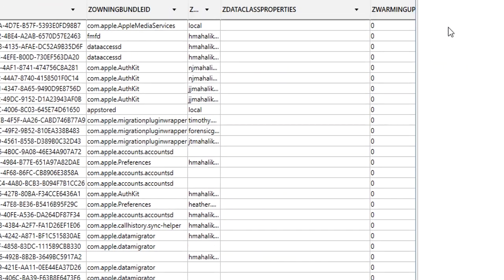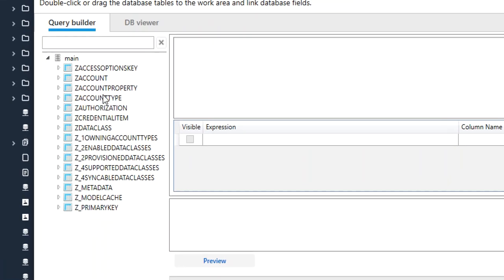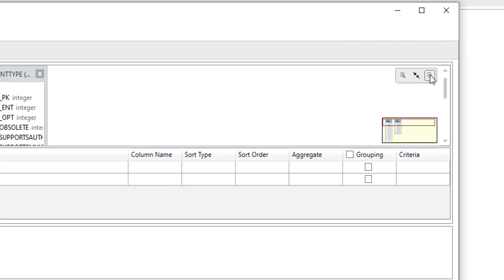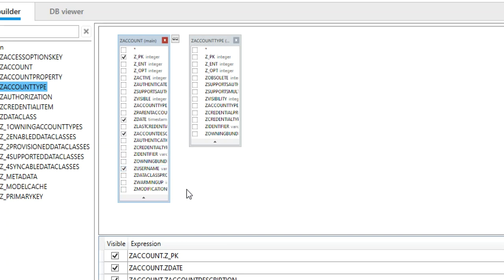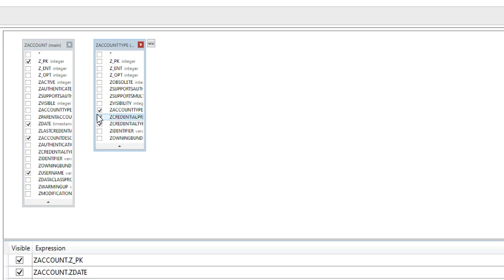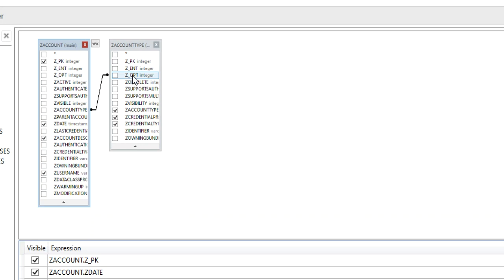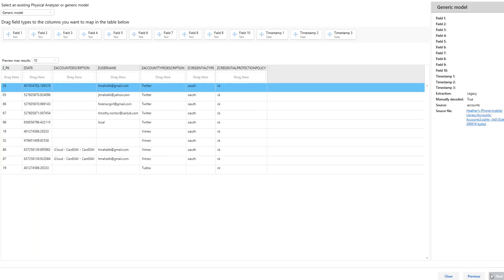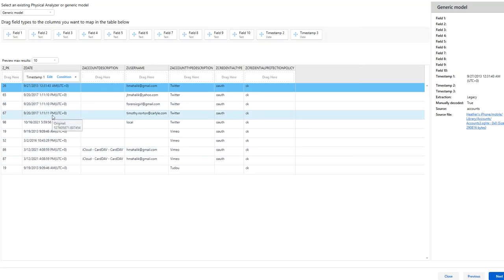Part 1 SQLite Joins: How to Create Connections Between Multiple Files - Cellebrite Physical Analyzer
SQLite Joins allow you to create connections between multiple files and see the tables come together in Cellebrite Physical Analyzer.